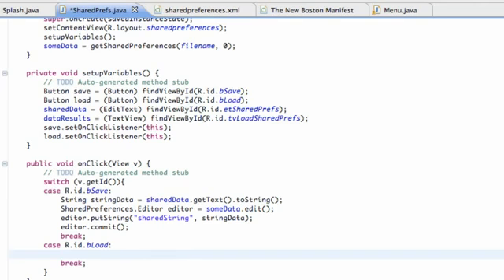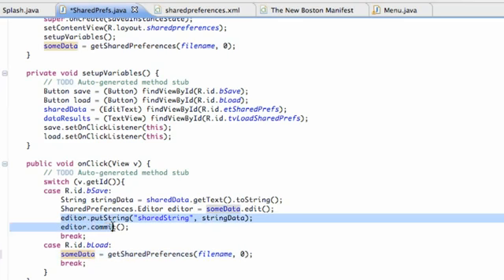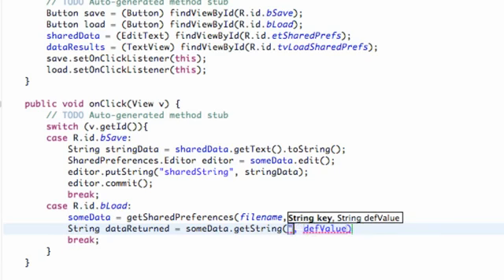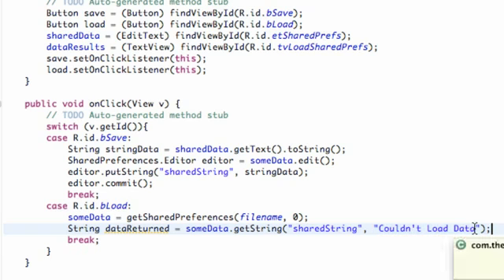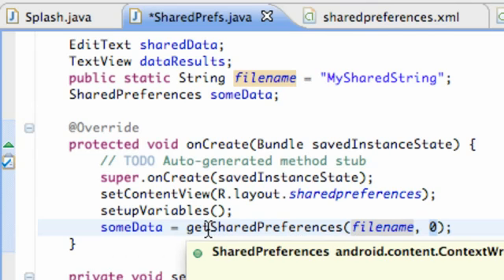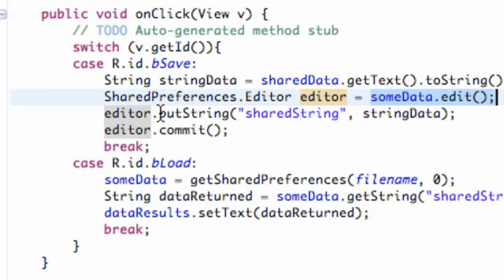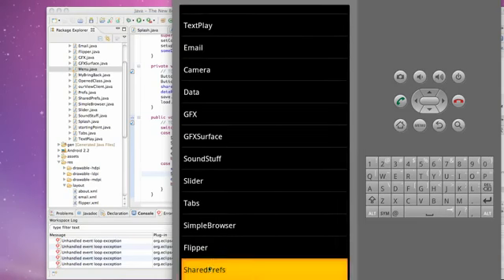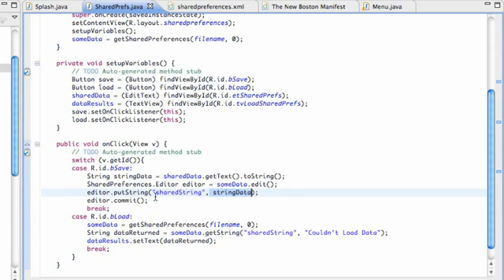Android Application Development Tutorial 097 Loading SharedPreferences Data